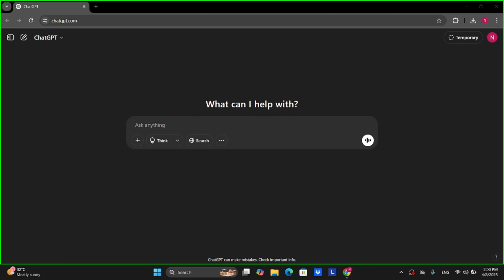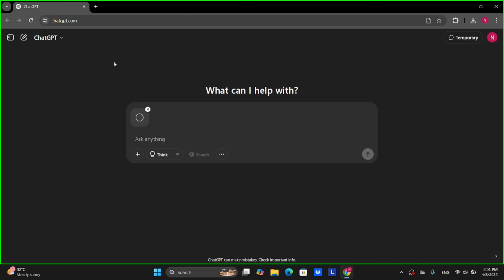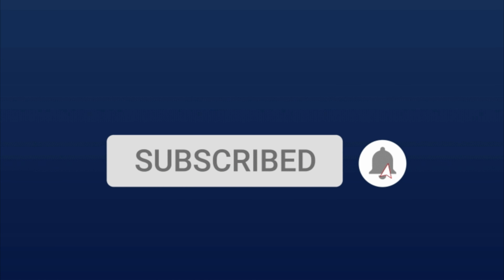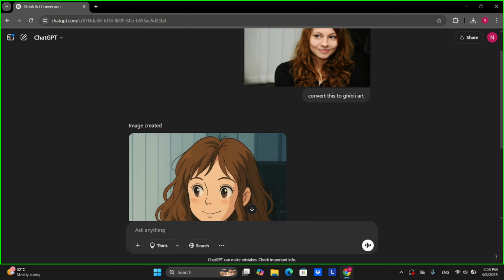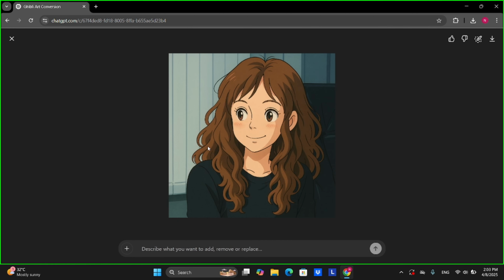Easily Turn Images Into Ghibli Style Art Pieces Online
Want to turn your photos into stunning Ghibli-style art? In this step-by-step tutorial, we show you how to create beautiful Ghibli-inspired artwork using ChatGPT in just a few simple steps. Perfect for beginners, this video will guide you through the process of uploading your image and turning it into magical Ghibli art with AI.

Whether you're a fan of Studio Ghibli or just curious about AI-generated art, this tutorial will help you create amazing artwork in no time!